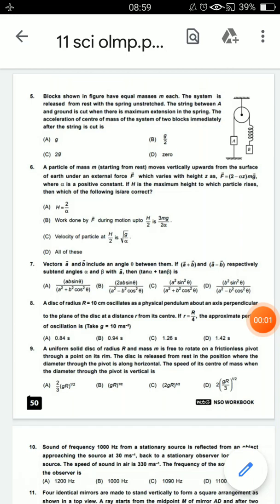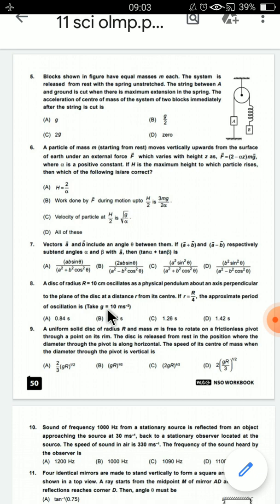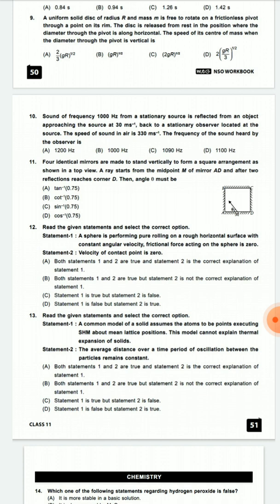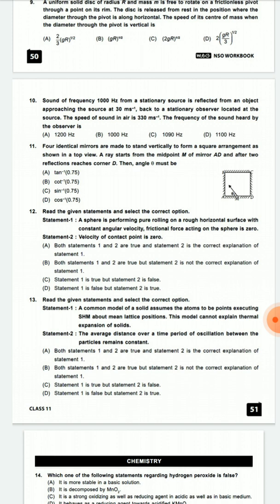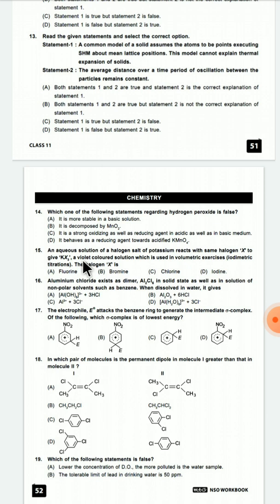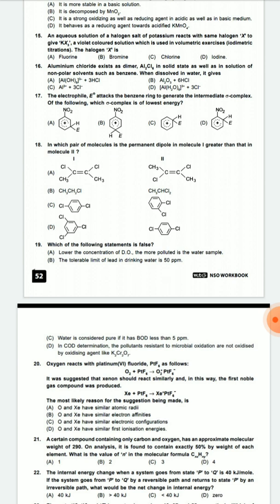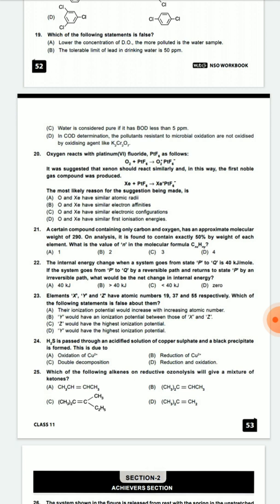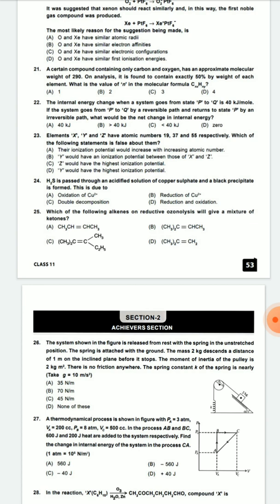Olympiad (SCIENCE) video -2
Model test paper 4